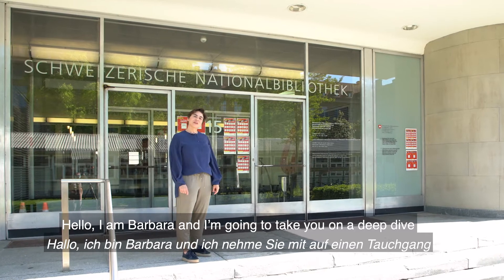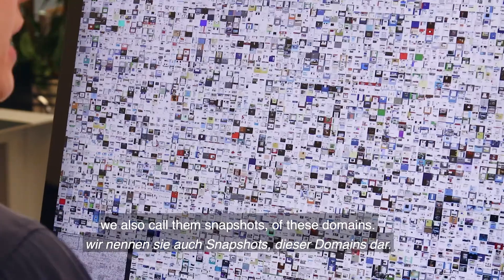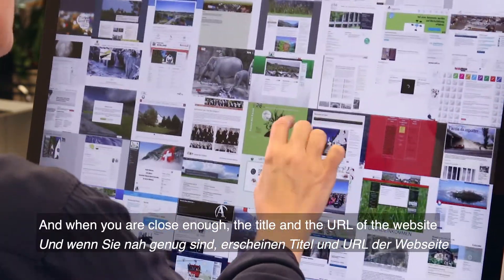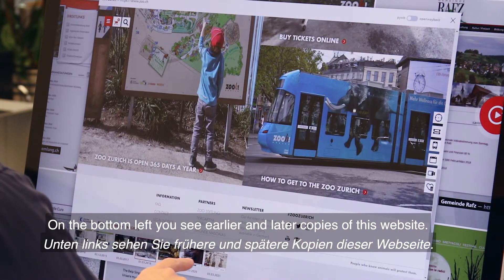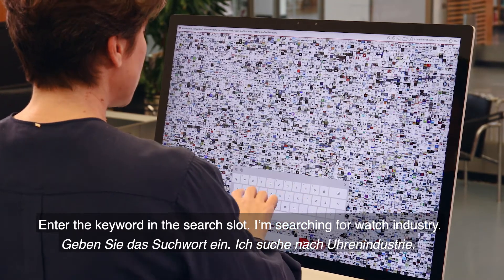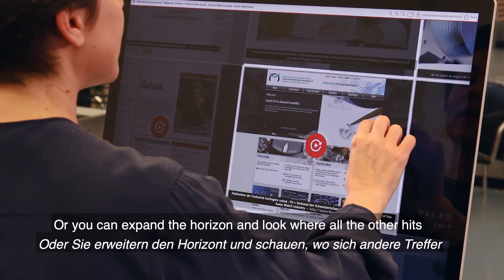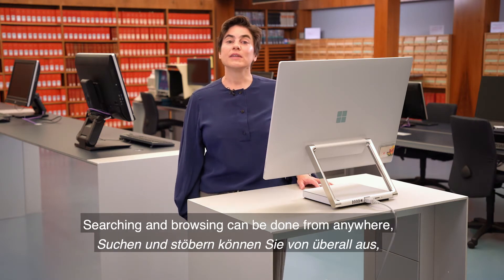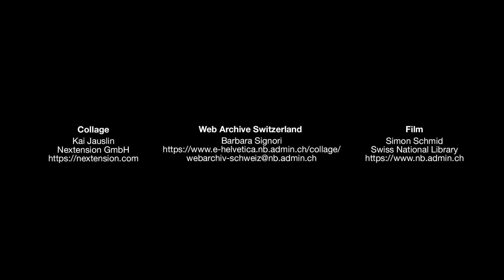Tour of the Web Archive Switzerland 2021 / Rundgang durchs Webarchiv Schweiz 2021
The short tour will immerse you in the Web Archive Switzerland. The Web Archive is a collection of websites with a bearing on Switzerland.

Over 30 Swiss memory institutions participate in the collection. Together we preserve an important part of Swiss cultural heritage. Come to the Swiss National Library to experience the Web Archive live!

Film: NL, Simon Schmid (2021)

Der kurze Rundgang lässt Sie ins Webarchiv Schweiz eintauchen. Das Webarchiv ist eine Sammlung von Websites mit Bezug zur Schweiz.

Über 30 Schweizer Gedächtnisinstitutionen beteiligen sich an der Sammlung. Gemeinsam erhalten wir einen wichtigen Teil des Schweizer Kulturerbes. Kommen Sie in der Schweizerischen Nationalbibliothek vorbei, um das Webarchiv live zu erleben!

Film: NB, Simon Schmid (2021)